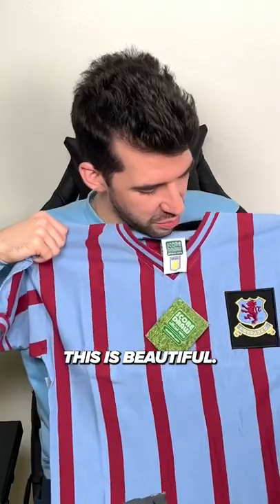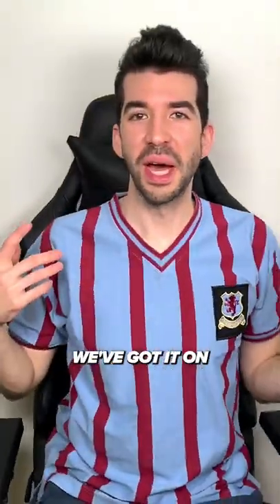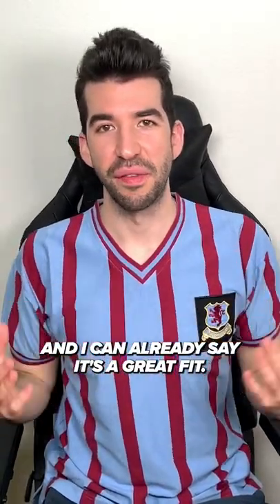FA Cup Winning Shirt 🏆 Aston Villa 1957 Retro Kit Unboxing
This shirt has been on my wishlist for a while! I saw a sale and had to pull the trigger, ordering the Aston Villa 1957 FA Cup kit during Aston Villa's FA Cup match against Manchester United back in January.

This shirt is made by Score Draw, who make replicas of retro kits throughout the ages. If you've seen some of my other videos, you may recall seeing the 1982 European Cup retro shirt made by the same company.

It was on sale from 3retro for half price during that FA Cup match - a deal too good to resist!

Unboxing FA Cup Winning Shirt 🏆 Aston Villa 1957 Retro Kit Unboxing